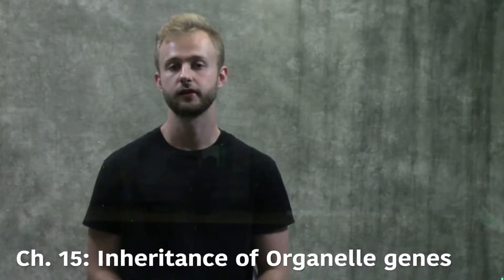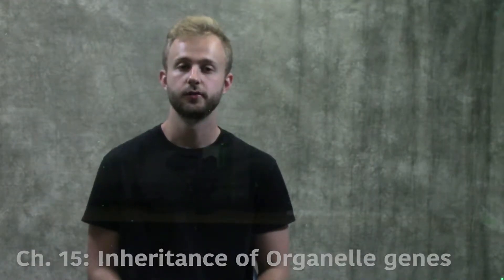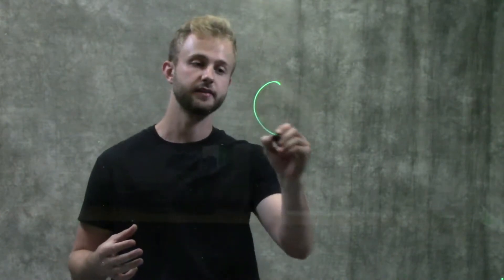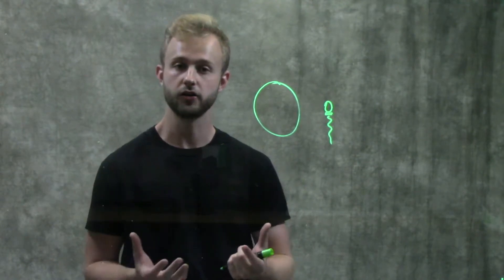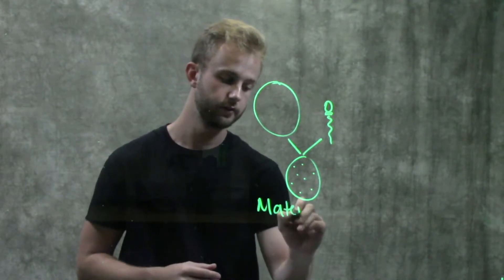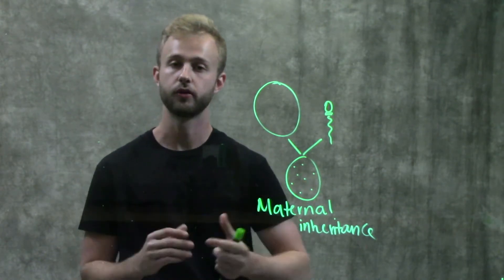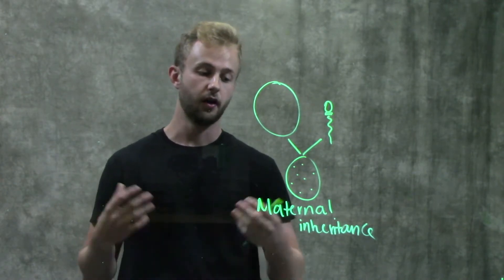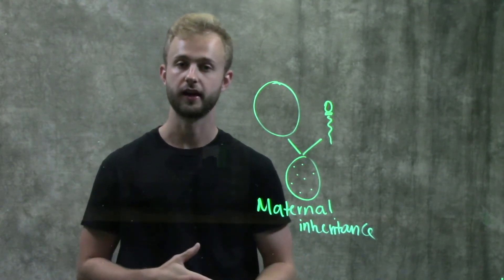Inheritance of Organelle genes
This video explains the origin and importance of organelle genes, a set of genes that are not found in the nucleus, and provides specific examples about how these genes are inherited.